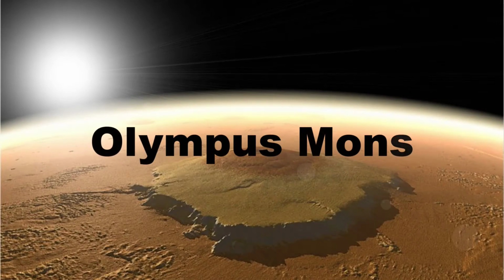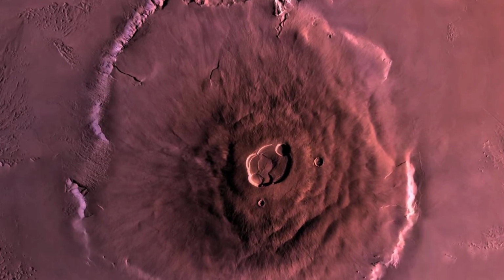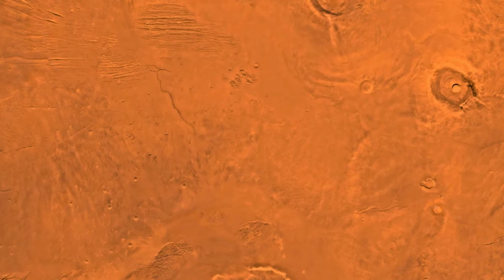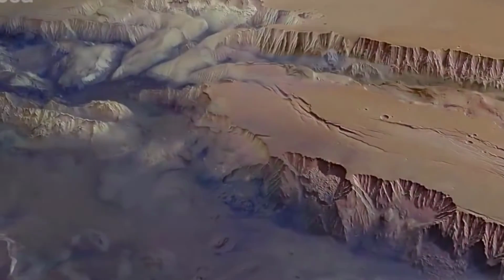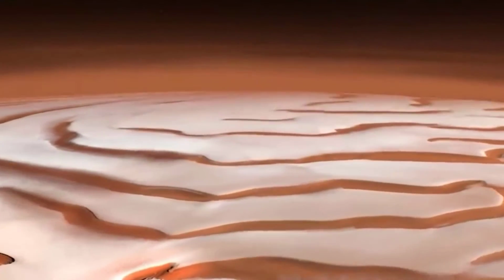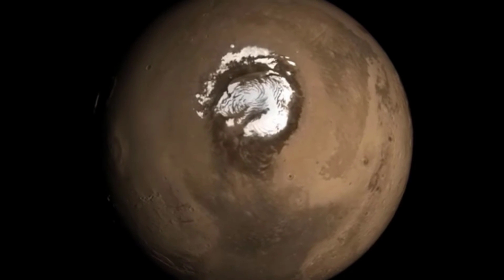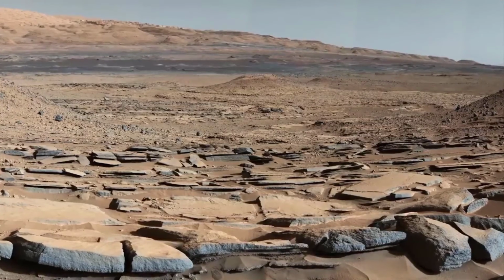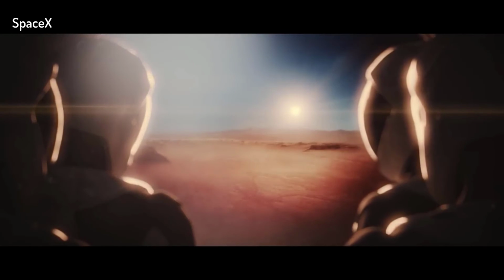Best Places Of Mars That Tourists Could Explore | MARS Explorations | Top 5 Tourists Places of MARS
Mars is a planet of vast contrasts — huge volcanoes, deep canyons, and craters that may or may not host running water. It will be an amazing location for future tourists to explore, once we put the first Red Planet colonies into motion. The landing sites for these future missions will likely need to be flat plains for safety and practical reasons, but perhaps they could land within a few days' drive of some more interesting geology.